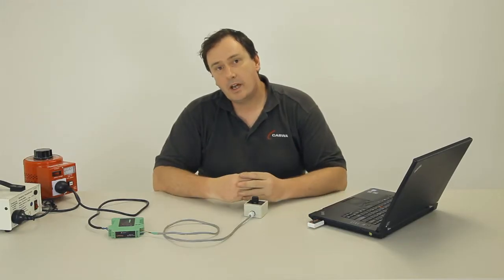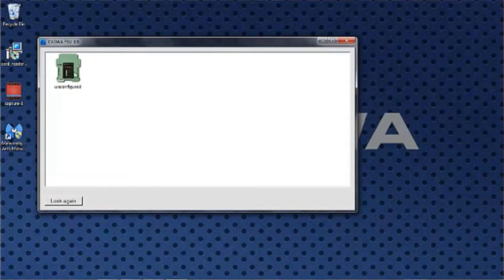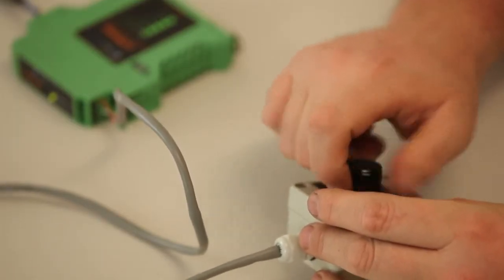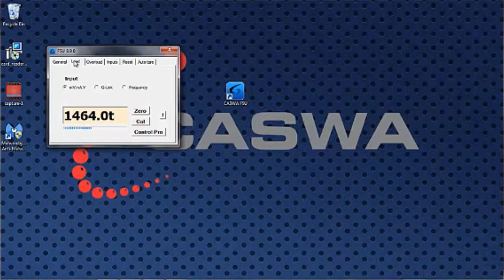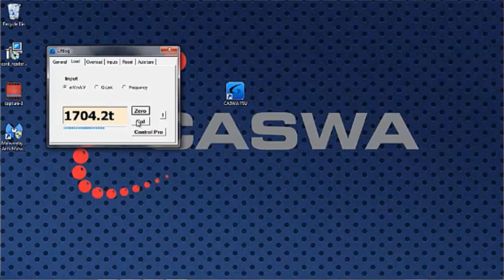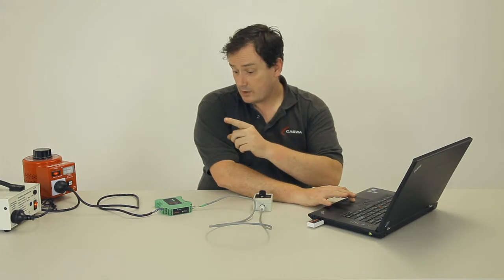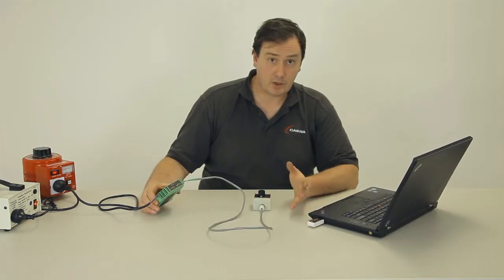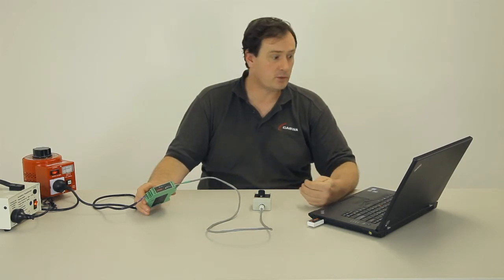Liftlog Configuration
How to comission a Liftlog